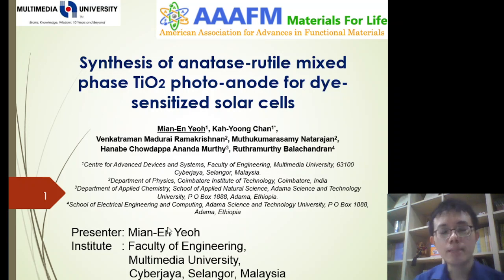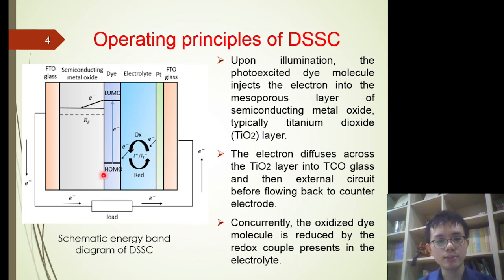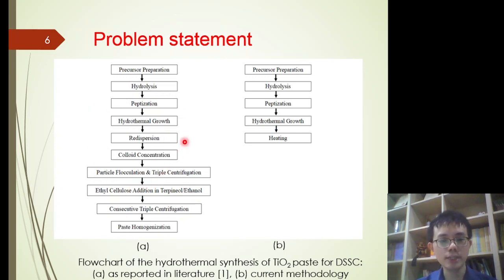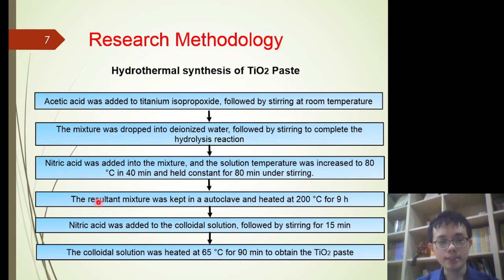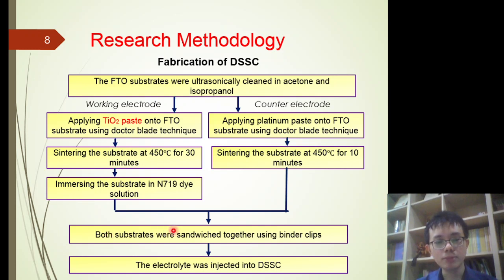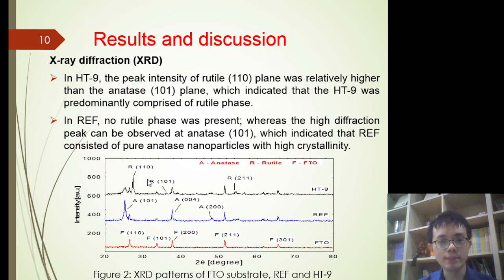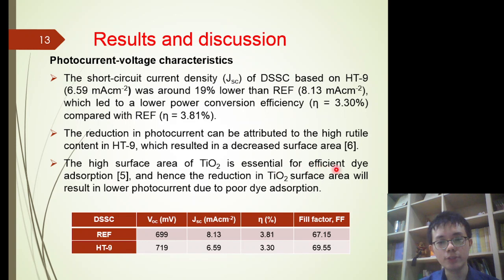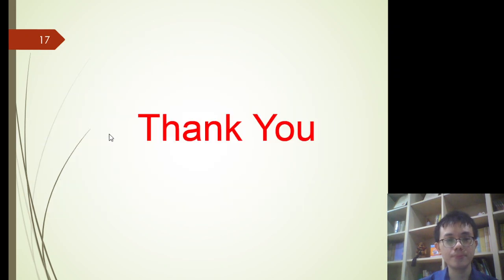Synthesis of anatase rutile mixed phase TiO2 photo anode for dye sensitized solar cells